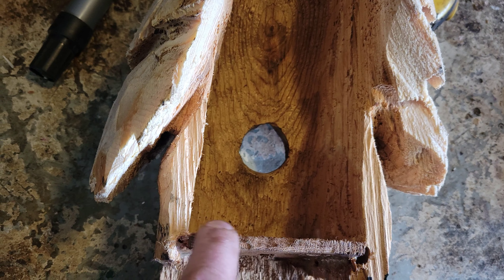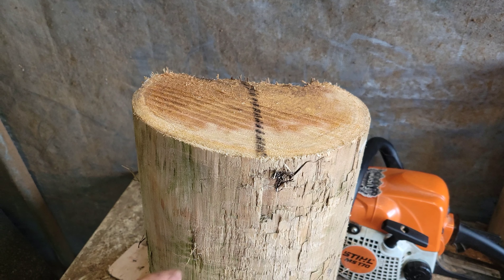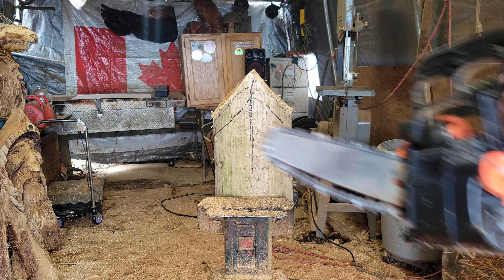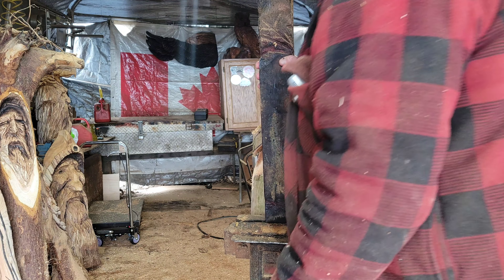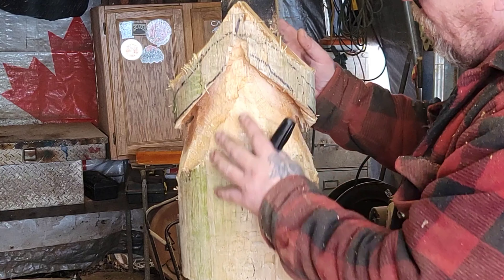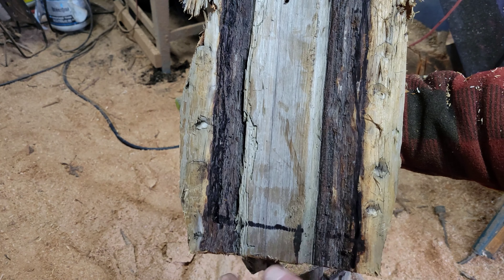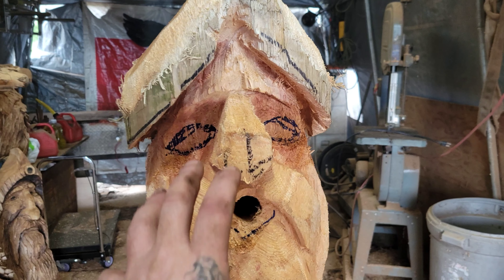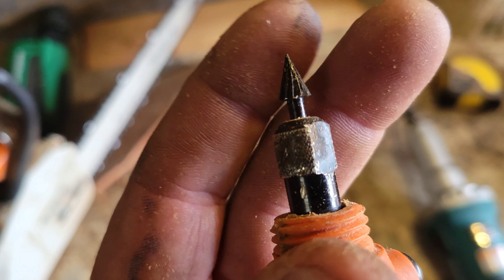Very beginner How to Carve a Birdhouse WITH A CHAINSAW.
Step by step walk-through how to carve a Birdhouse for the very beginner chainsaw carver.

Kutzall
carving burs I use link,